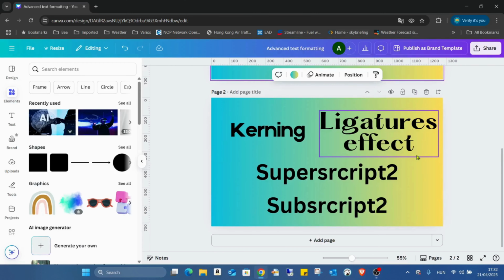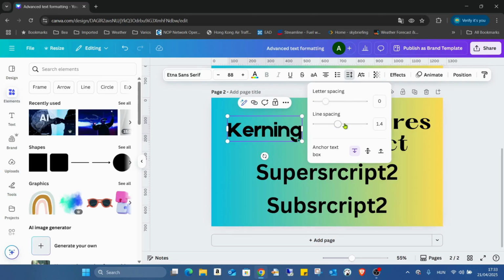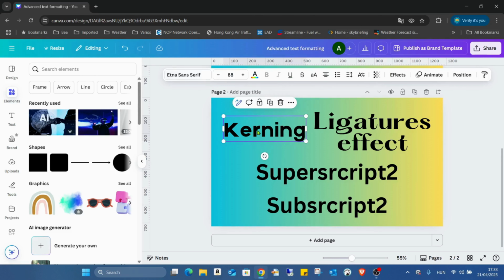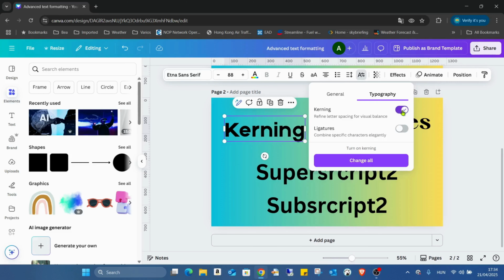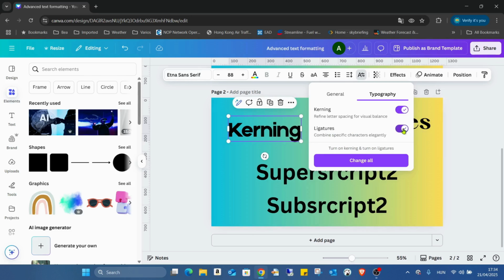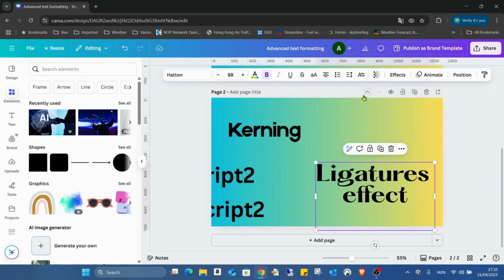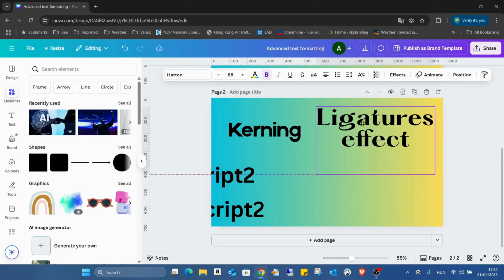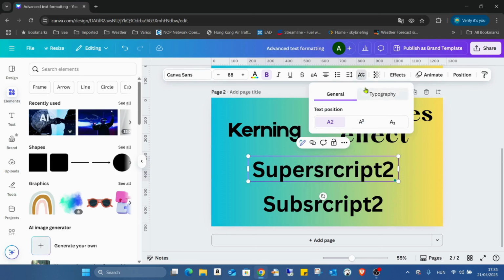What’s new in Canva Part 12 Advanced Text Formatting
MASTER TEXT LIKE A PRO: Canva’s Advanced Text Formatting Tools Unleashed! ✨

Ready to take your designs to the next level? Canva’s brand new Advanced Text Formatting features let you create eye-catching, professional typography with just a few clicks! Whether you want to fine-tune kerning, use superscript and subscript, or craft layered shadows and unique effects, these updates make your text stand out like never before. 🤩

What You’ll Learn:

How to use superscript, subscript, and advanced positioning for precise text control

Tips for perfecting kerning and letter spacing for flawless, polished designs

Tricks for creating layered shadow effects, wave text, and more with Canva’s latest tools

How to combine fonts, styles, and effects for stunning, on-brand visuals

Why You’ll Love These Features:

Instantly elevate your presentations, social posts, logos, and marketing materials

Save time with easy-to-use, pro-level formatting—no graphic design degree needed

Perfect for creators, marketers, educators, and anyone who wants to make their message pop!

Watch Now and unlock the full power of Canva’s advanced text tools to transform your designs today! 💥